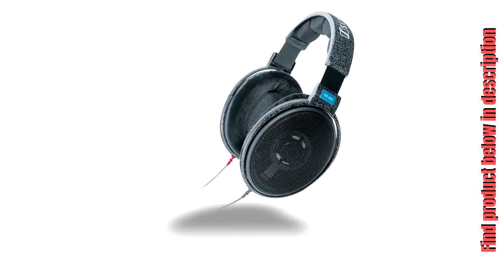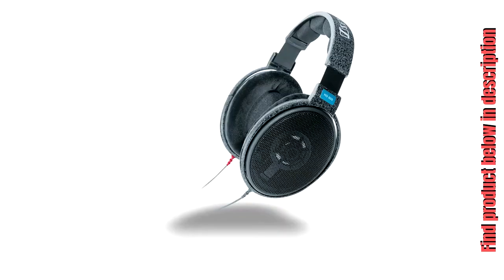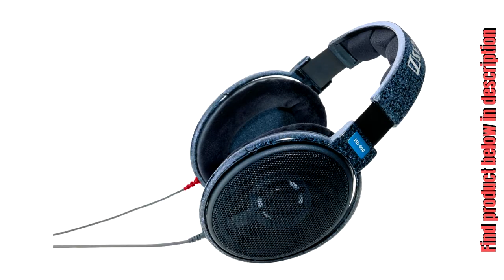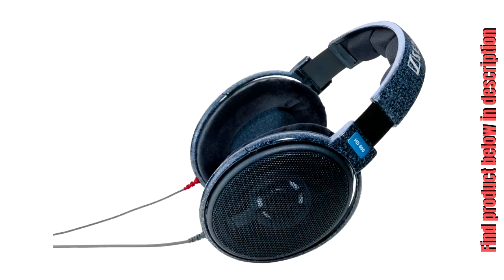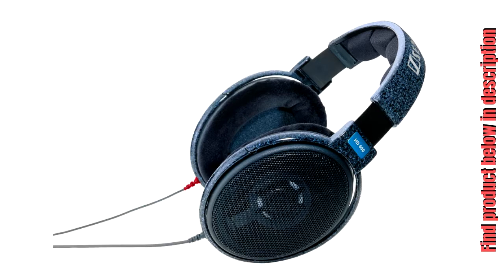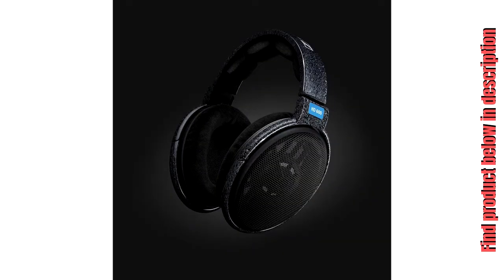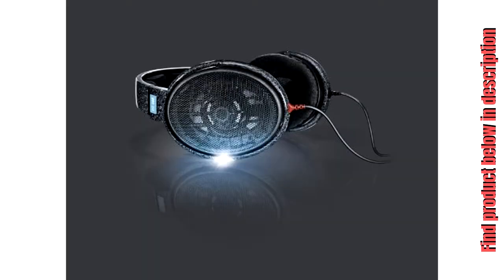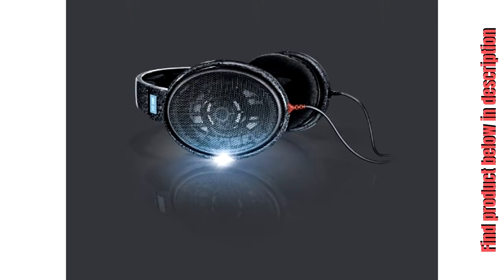Sennheiser HD 600 Open Back Professional Headphone.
Lightweight aluminum voice coils ensure excellent transient response.
Neodymium ferrous magnets maintain optimum sensitivity and excellent dynamics.
Sophisticated design, elegantly finished in black and gray.
High-quality open metal-mesh earpiece covers.
Detachable, Kevlar-reinforced oxygen-free-copper cable with very low handling noise.
Note: The unit ships with the Adaptor on the cable.